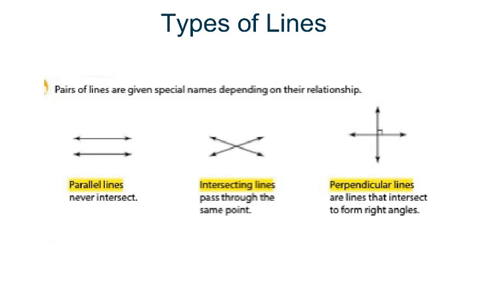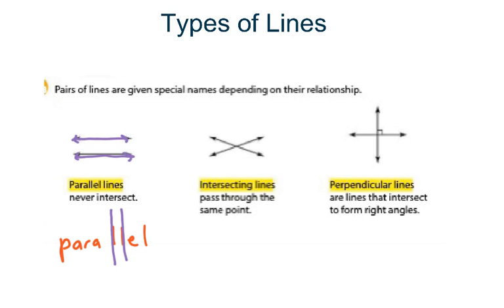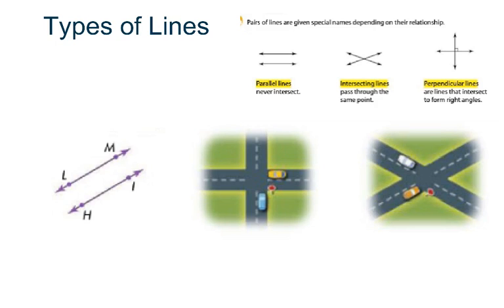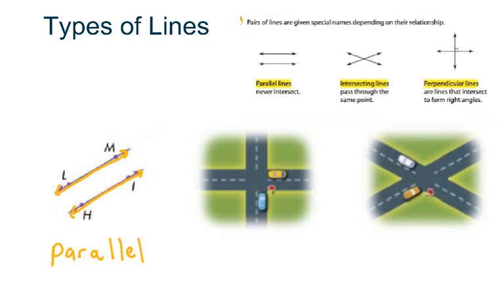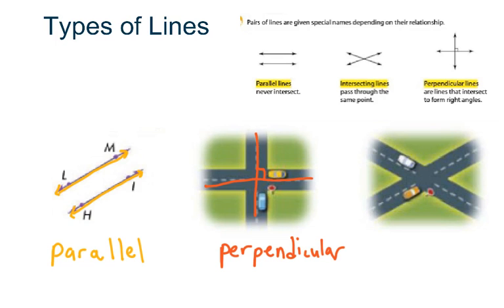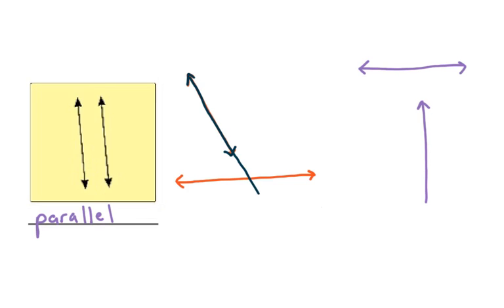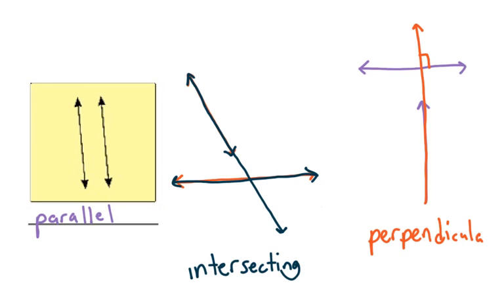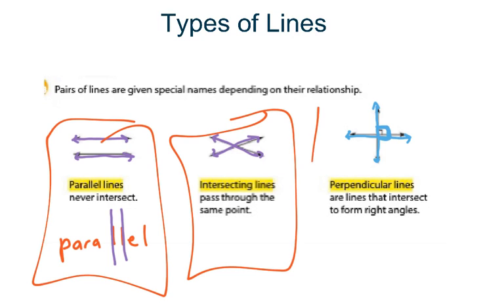Types Of Lines